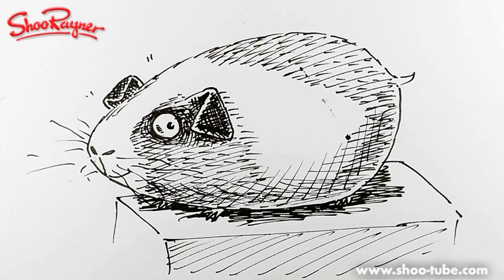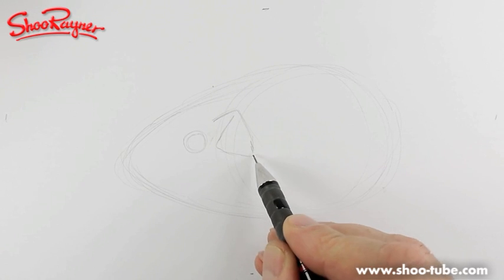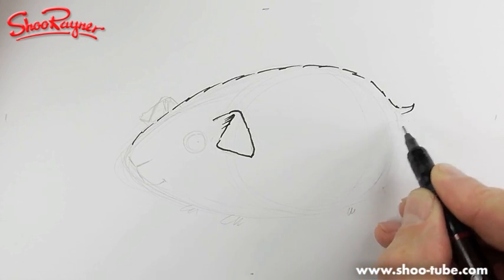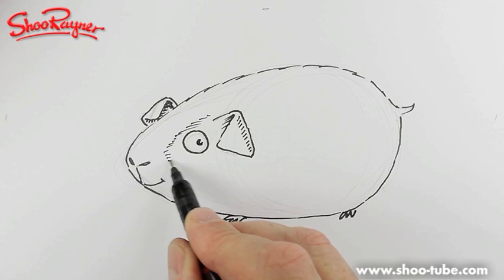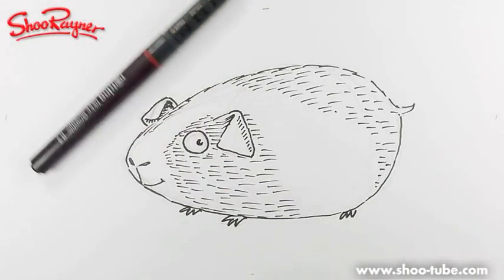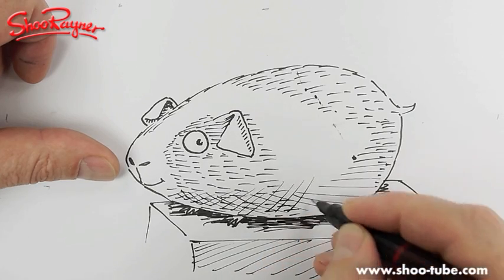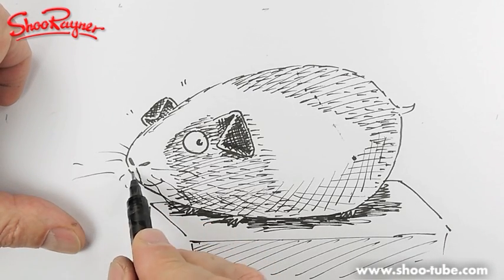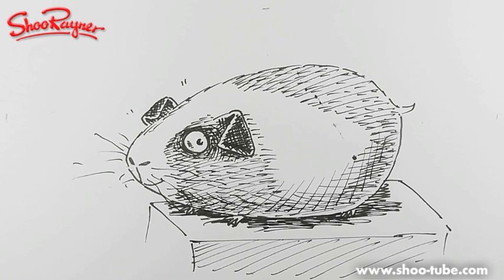How to draw a cartoon Guinea Pig - Spoken Tutorial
This was originally drawn for YouTubers, TheRainbowsocks101 and FantaPrincess, and my friend Lindsey, who is also a bit of a guinea pig girl!

Guinea Pigs are quite a strange shape. If you draw them how they actually are, they don't quite look right, so I have chosen a simple cartoony shape version to draw them. Hope you like it.

BTW I appologise for the tail! I've since learned that Guinea pigs are Cavies and so they don't have tails!

I use Rotring Tikky pencils and Tikky Graphic pens with some cheap photocopy paper in this drawing.